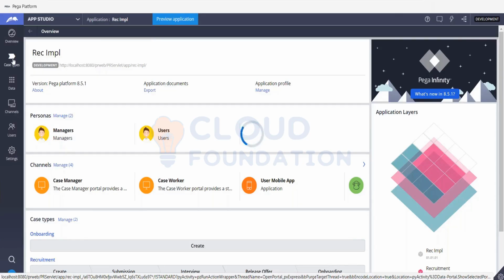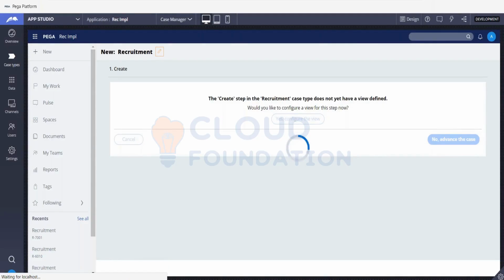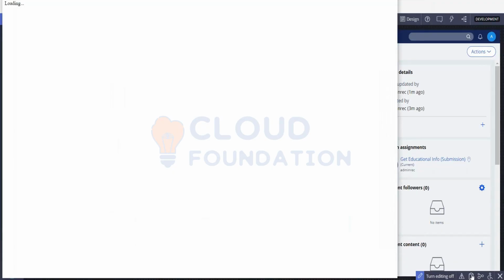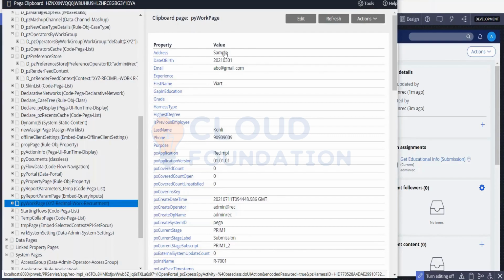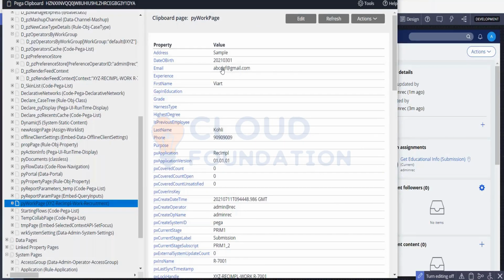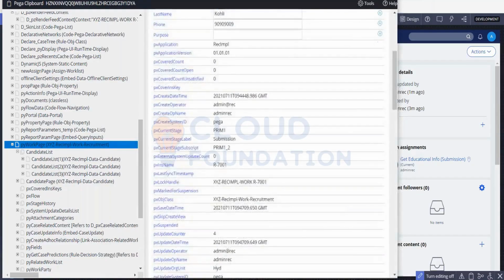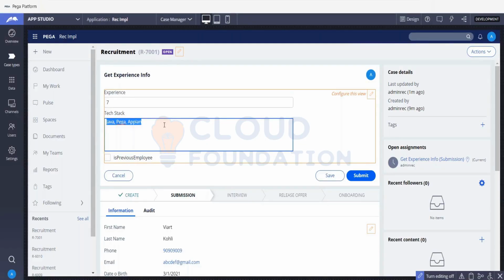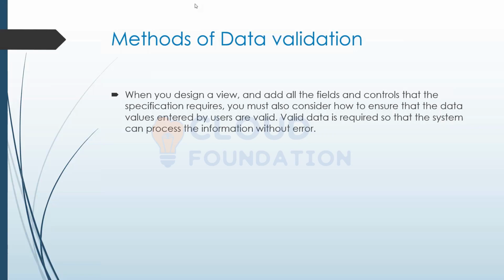PEGA PCBA Running a Transection and Data Validation | PEGA PCBA Online Tutorial | CloudFoundation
Type of PEGA PCBA Data Modeling and Memory Data Storage | Cloud Foundation's PEGA PCBA Training 💡 Do you want to learn Pega PCBA and gain an understanding of memory data storage and data modeling? You've come to the correct spot! This CloudFoundation video clarifies:

📌 What You’ll Discover in This Video:
💼 📊 How Transactions Work in PEGA PCBA
🛠️ 🔍 Implementing Real-Time Data Validation Rules
🎯 📋 Step-by-Step: Running a Transaction in PEGA
🧪 ✅ Practical Use Cases in Real-World Business Apps
📈 📘 Best Practices for Data Integrity and Field Validation
🚀 🎓 Tips to Prepare for Certification Around Transactions & Validations

🧑‍🏫 Are you looking for a live instructor?
Would you rather learn at your own speed?

🌐 Why Pick CloudFoundation for PEGA PCBA Training? ✅ Real-time Use Cases 💼 ✅ Assistance with Certification Preparation 📘 ✅ Practical Practice Labs 🧪 ✅ Constant Access to Course Content 🌙 ✅ Industry Expert Trainers 👨‍🏫

🚀 Begin your path with us now to revolutionize your Pega career!

for more fantastic videos and educational materials.

🔎 Explore More :

PEGA PCBA Transactions
Data Validation in PEGA
Running Transactions in PEGA
Business Logic in PEGA PCBA
PEGA Online Tutorial
PEGA Field Validation
CloudFoundation Pega Course
PCBA Certification Topics
Validation Rules in PEGA
Transaction Flows in PEGA
PEGA Business Architect Online
Real-Time Use Cases PEGA
PEGA Case Validation
Transaction Handling PEGA
PCBA Project Implementation
PCBA Exam Questions
Pega Masters Certification
Best Pega Online Course
Pega Rule Types
Low-code App Development
Pega Automation Training